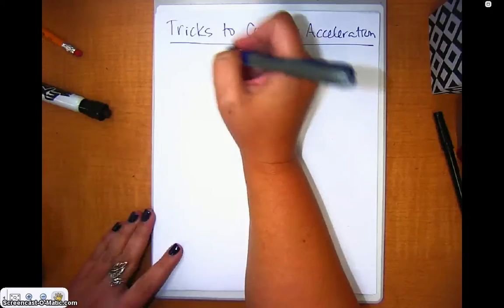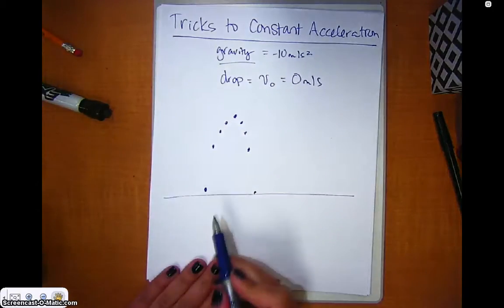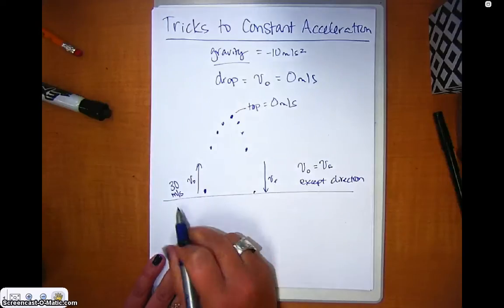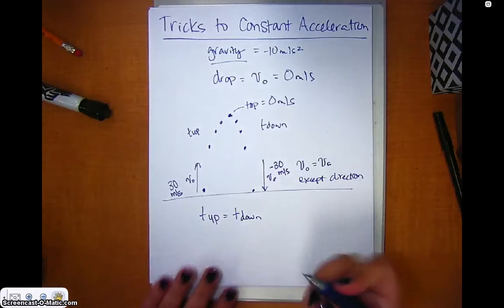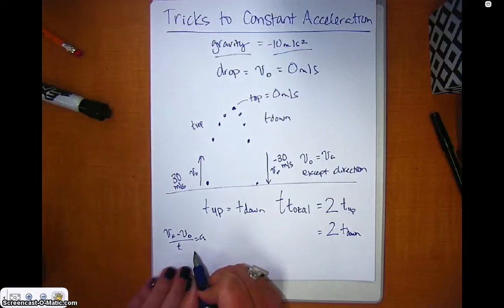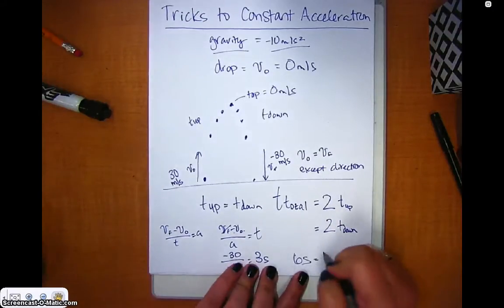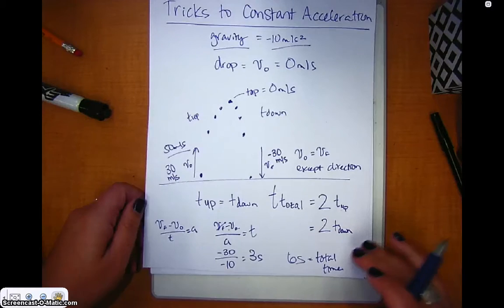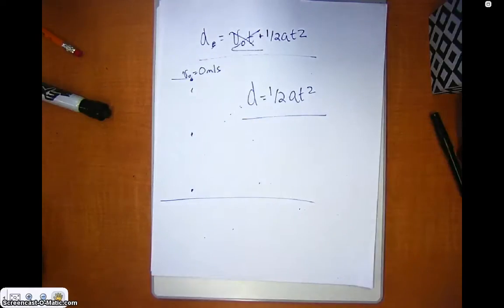AP Physics Video 1.8 Tricks to Constant Acceleration